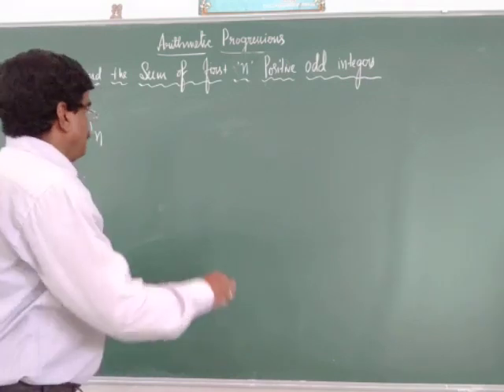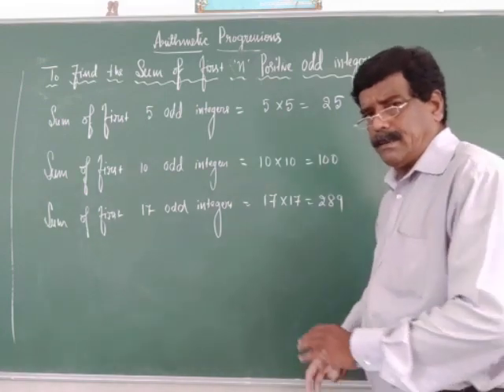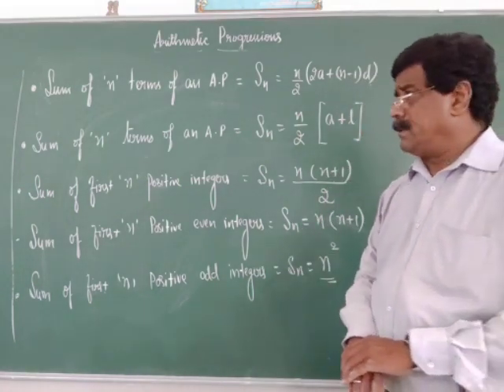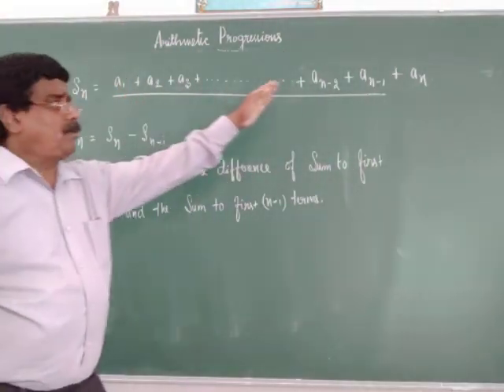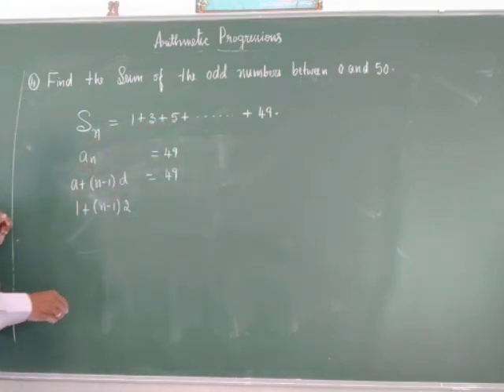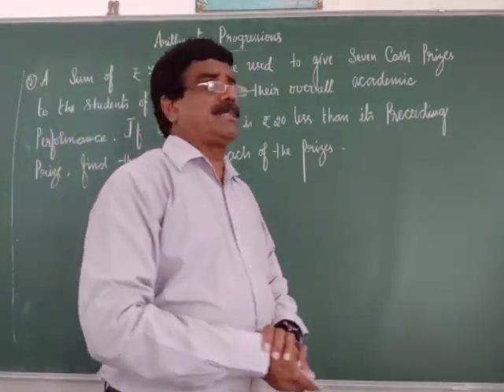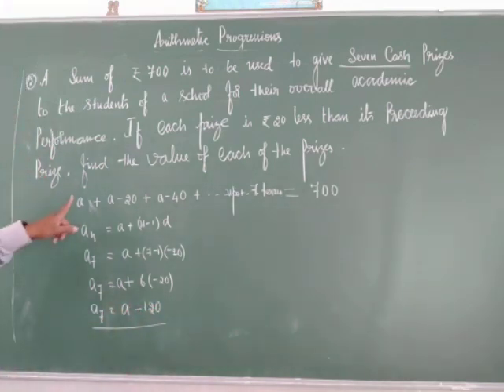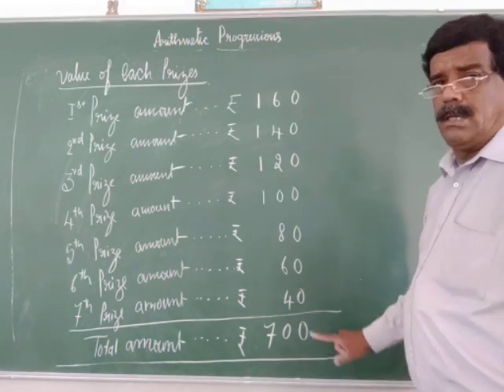V 20200506 114724 ES1